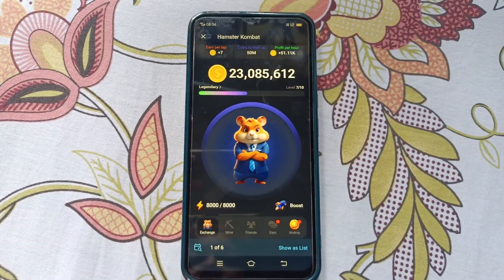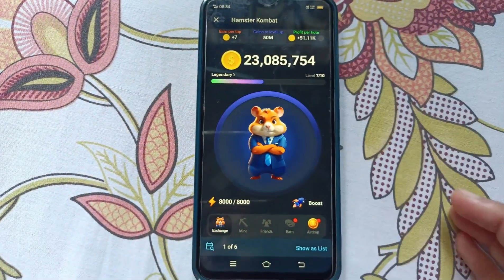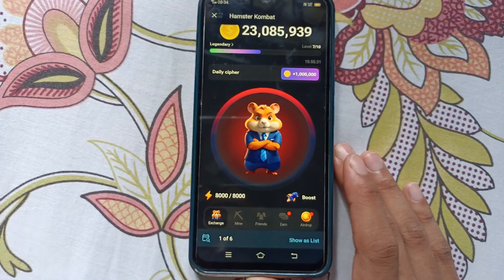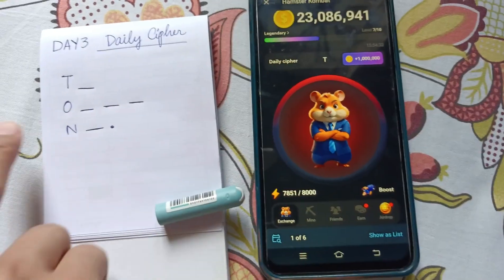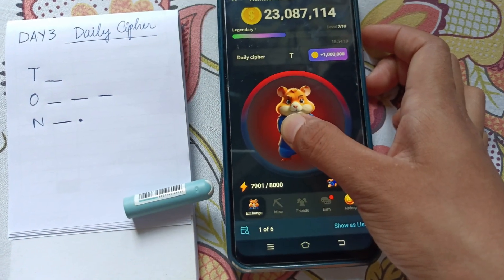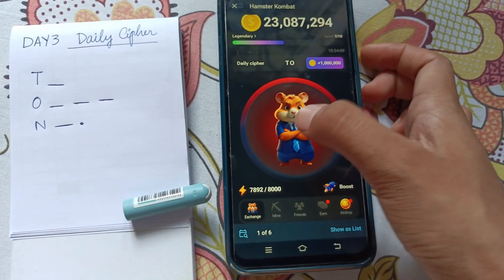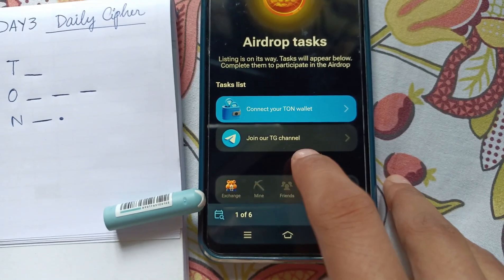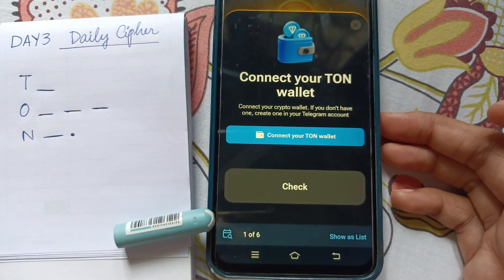DAY3 | GET 1,000,000 COIN FOR FREE BY DOING THIS | Hamster Kombat Code Decipher FREE AIRDROP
Today, we're unveiling the secret method to GET 1,000,000 COINS FOR FREE in Hamster Kombat! Whether you're a seasoned player or new to the game, this video will guide you step-by-step on how to decipher the Hamster Kombat code and claim your FREE AIRDROP of coins. Don't miss out on this incredible opportunity to boost your gameplay without spending a dime!

- How to decipher the secret code Step-by-step instructions to claim your airdrop Tips and tricks for maximizing your coins in Hamster Kombat